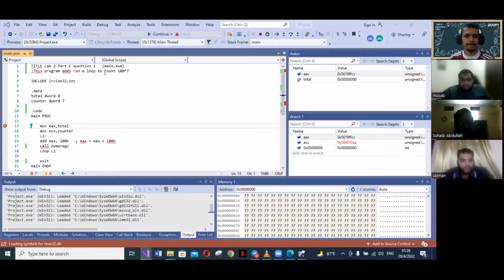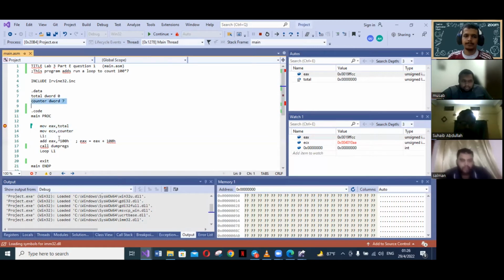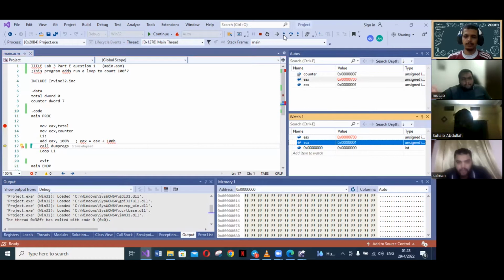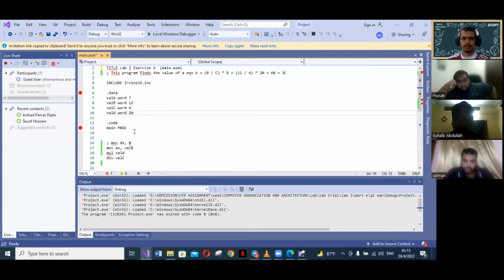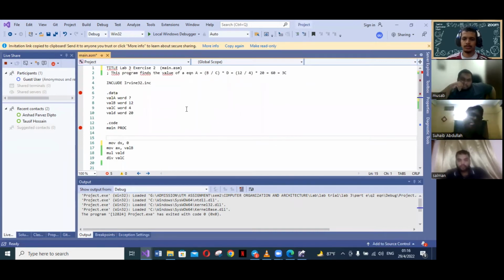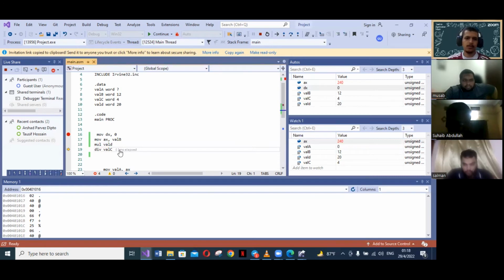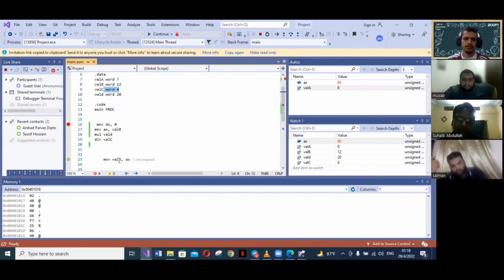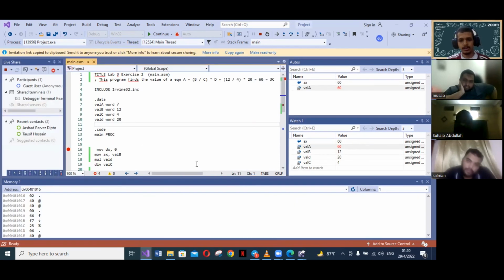Coa Lab 3 part E Explaination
This is a video where we explain our assemble code as the solution of lab 3 part E question 1 and 2